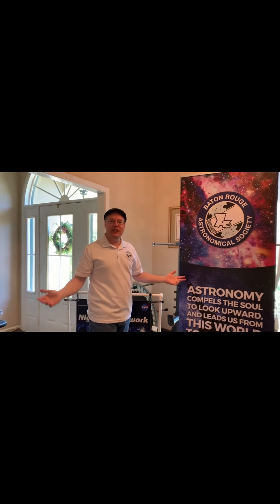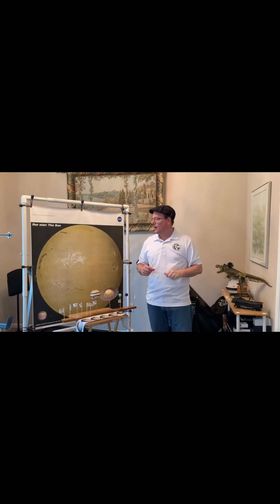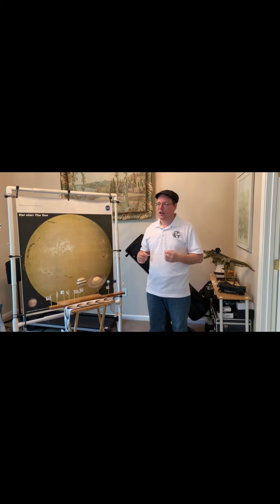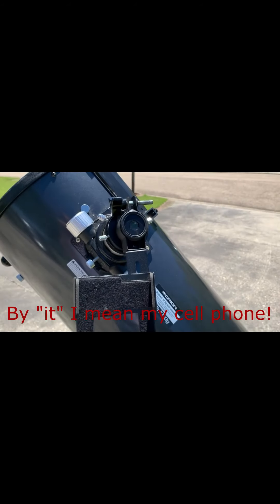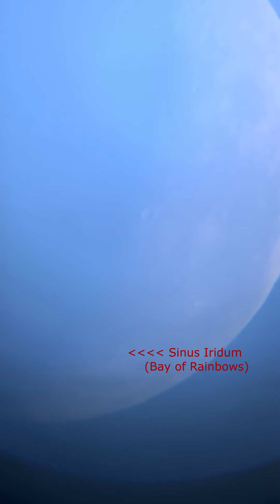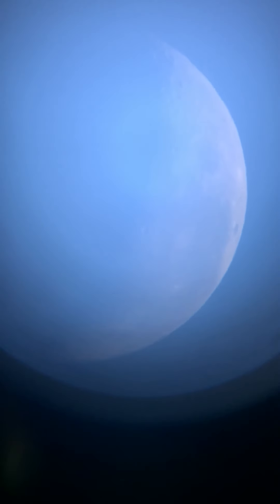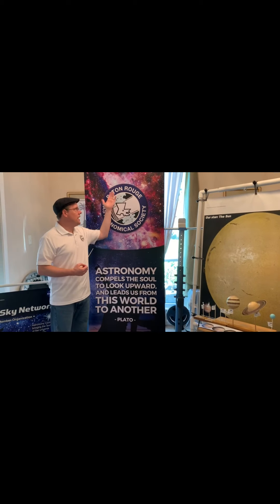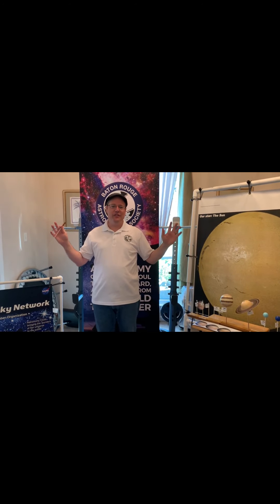Where Do The Stars Go During The Day?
Believe it or not, the sky is full of stars even during the daytime. Our Sun's light blocks the light from all but the very brightest objects in the sky. However, if you know where to look, you can catch a glimpse of some of those bright objects through a telescope even in a bright, blue sky.

In this video, you'll get a brief explanation of why we don't see stars and planets during the day, and you'll also get to see a couple of planets and the Moon in a daytime sky through a telescope.